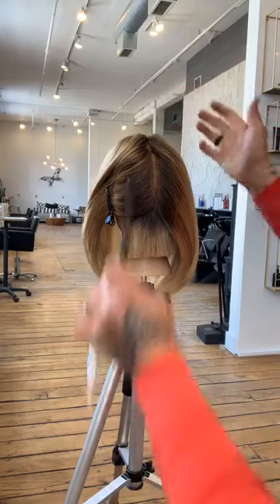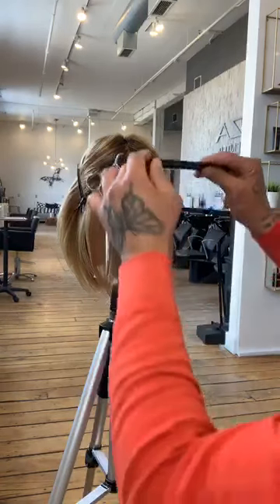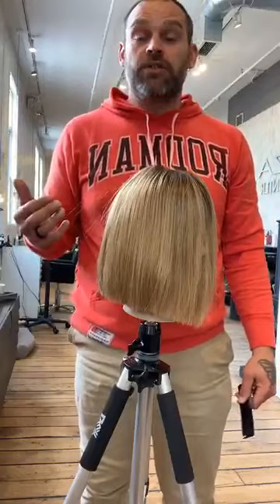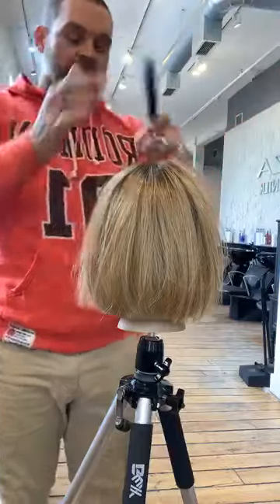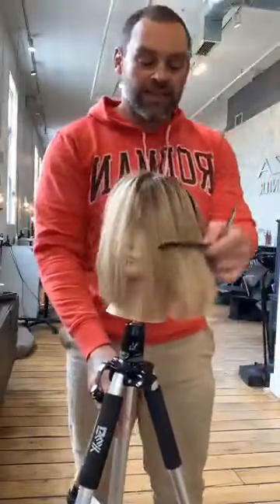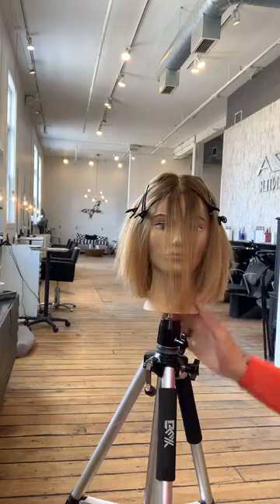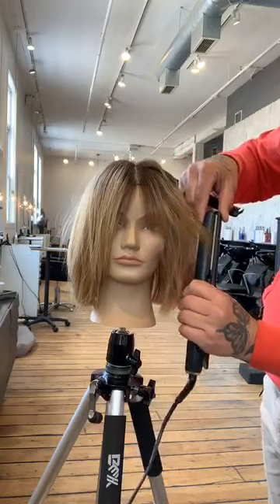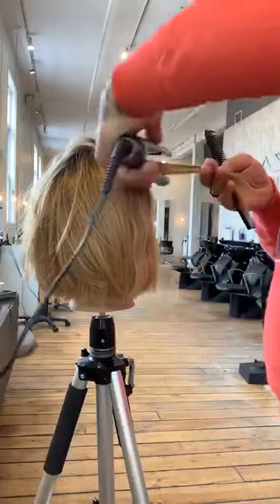Haircut Tips & techniques: How to Cut a One Length Bob Haircut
Haircut Tips & techniques
How to Cut a One Length Bob Haircut
Bob Hairstyles
How to cut a Layered Bob Haircut Tutorial Step by Step